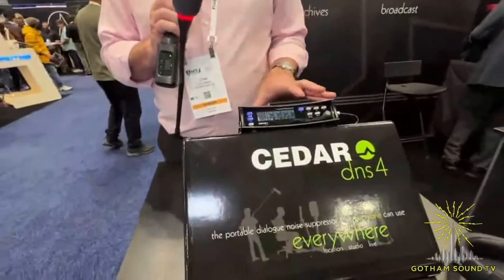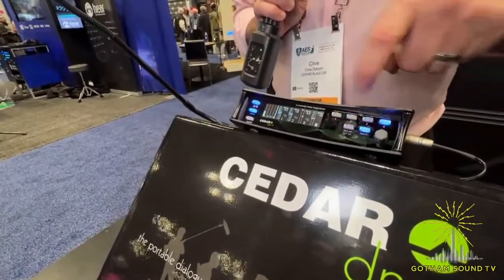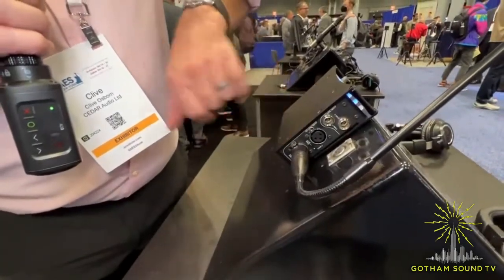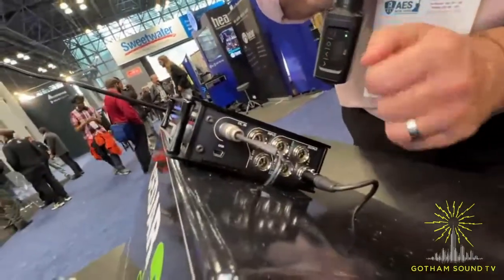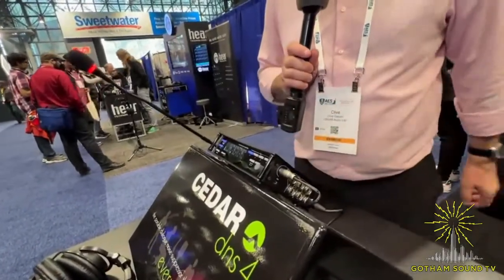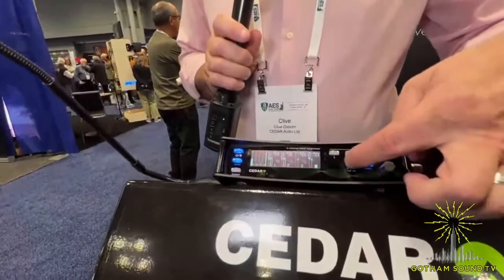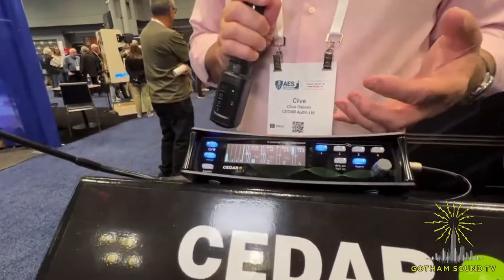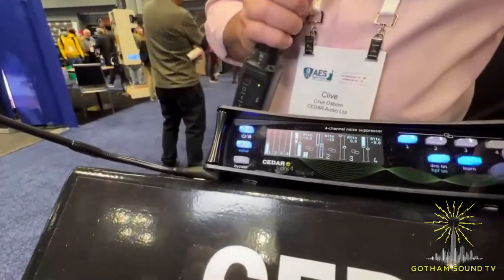AES/NAB 2022: Cedar Audio [LIVE]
Talking about the DNS 4 Noise Suppressor.